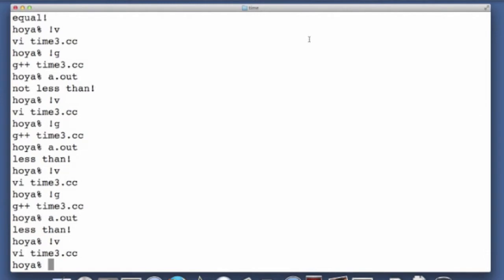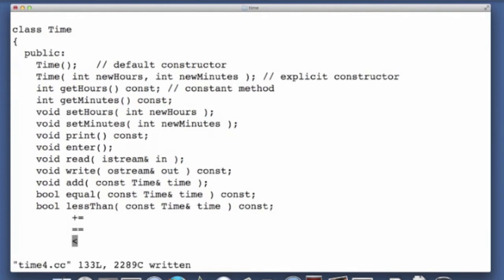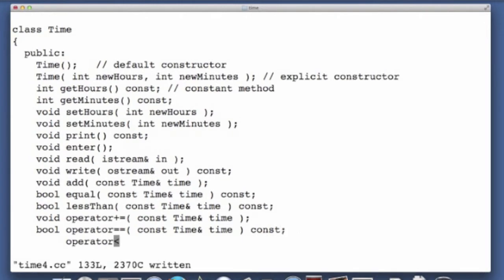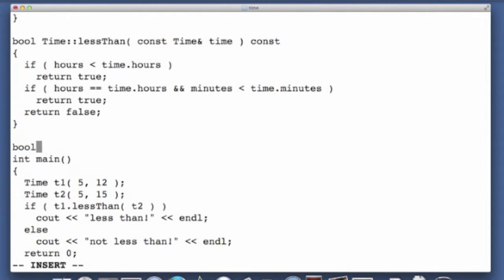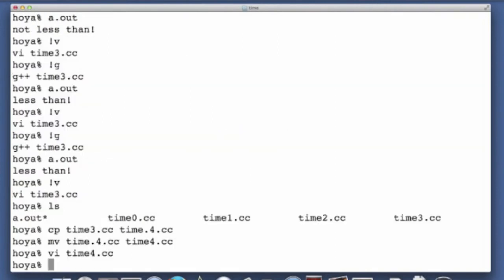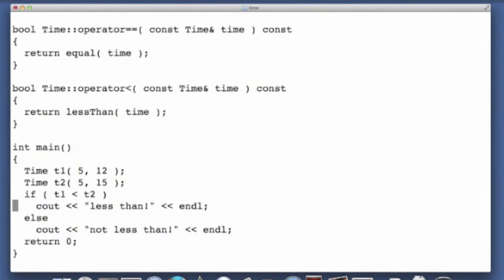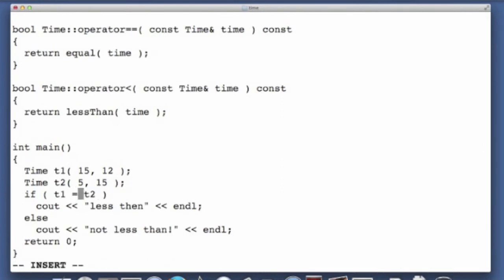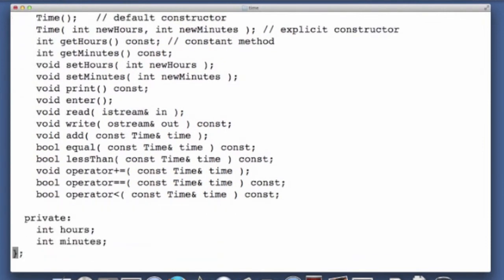Overloading Operators for the Time Class Screencast